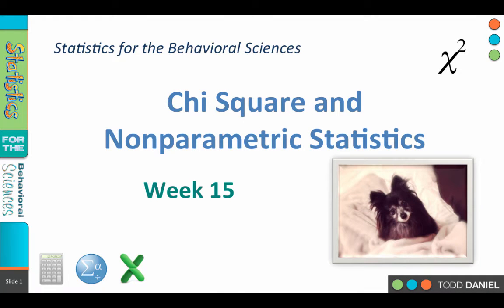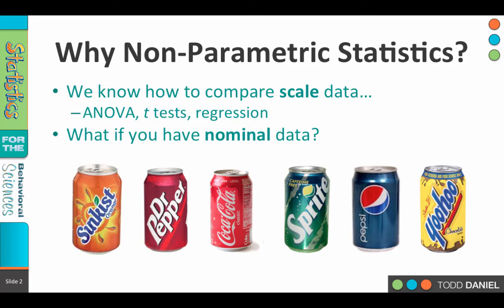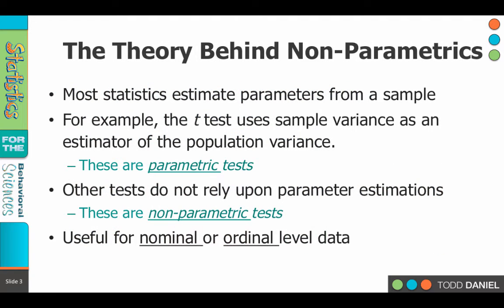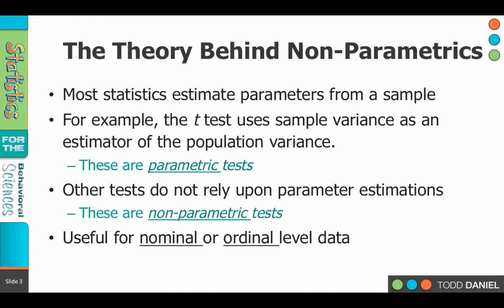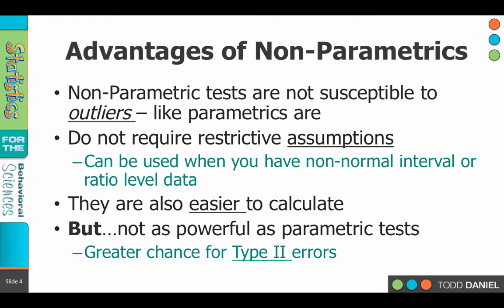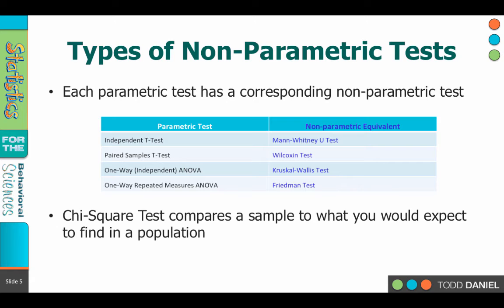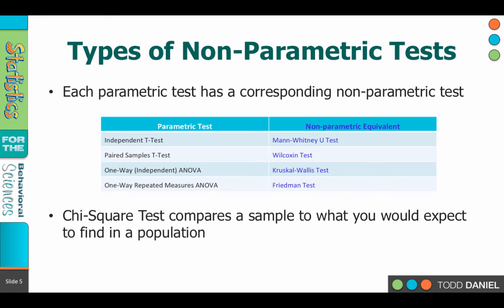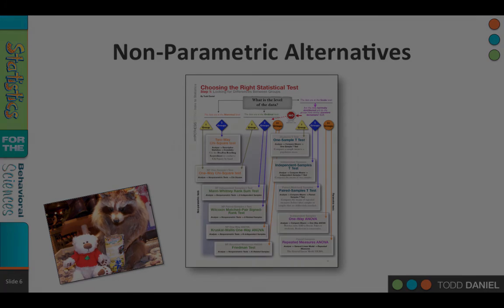15-1 Why Non-Parametric Statistics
Table of Contents:

00:22 - Why Non-Parametric Statistics?
01:15 - The Theory Behind Non-Parametrics
02:03 - Advantages of Non-Parametrics
02:59 - Types of Non-Parametric Tests
04:10 - Non-Parametric Alternatives